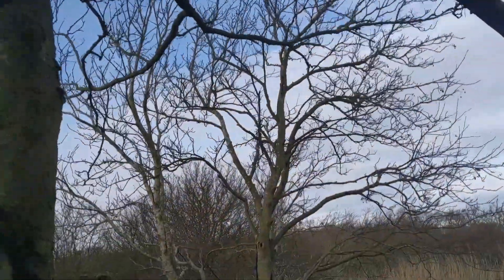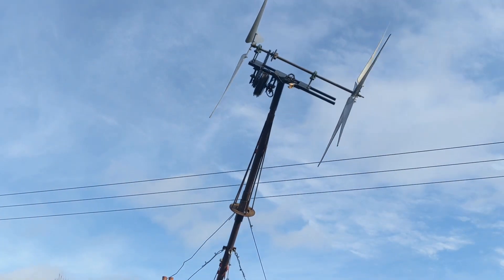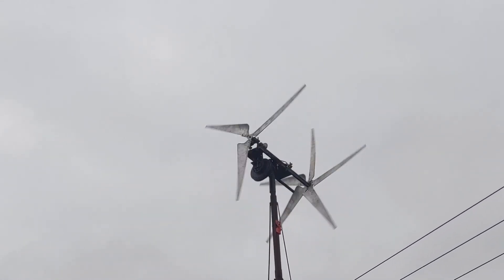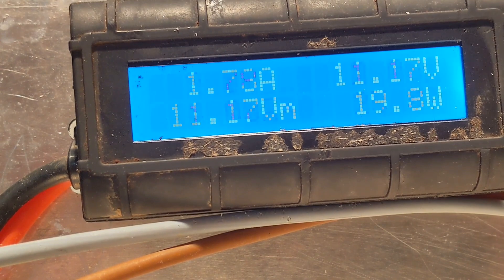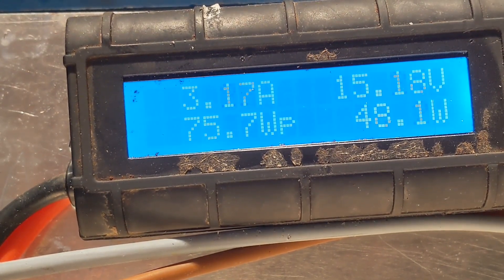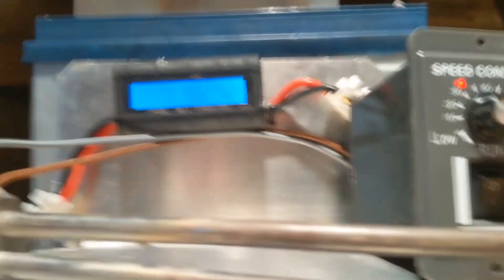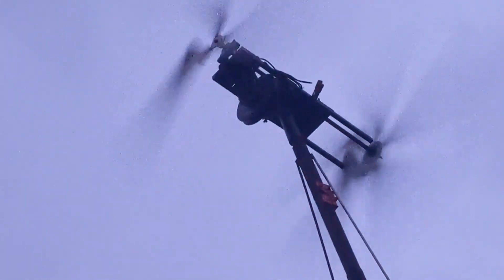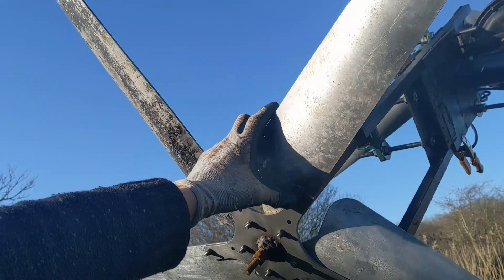Random wind turbine stuff Storm Christoph DC SPEED CONTROLLER 22 January 2021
Random wind turbine stuff from the last couple of days I had to do some stuff to the tower and then put the turbine up and down a few times to check it's ok and then run the turbine with a dump load and a speed controller

PLEASE NOTE STILL TOO WET TO GET THE OTHER BEAST FLYING

BASES NEED EXCAVATING TO DEAL WITH THE VERY HEAVY WEIGHT OF THE NEW FUTURE TURBINE.